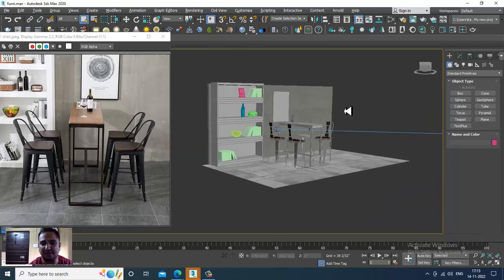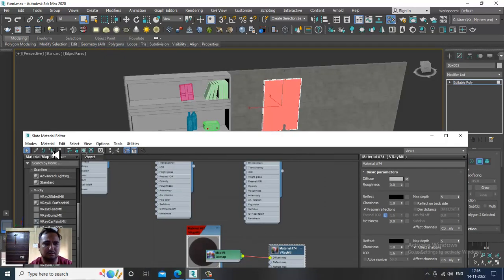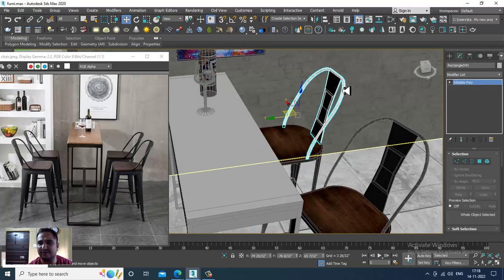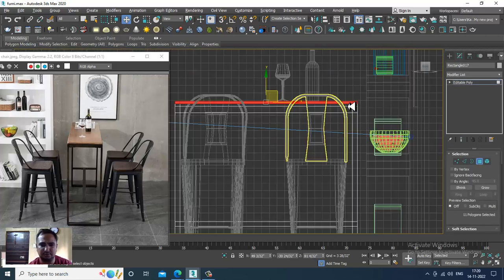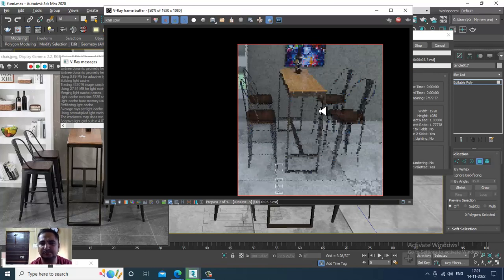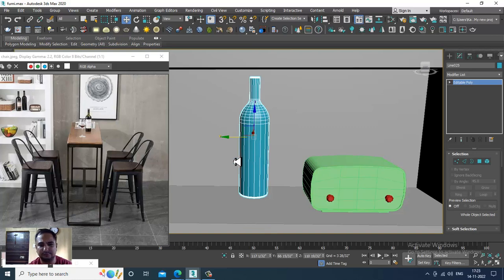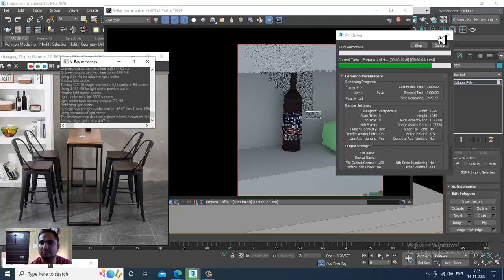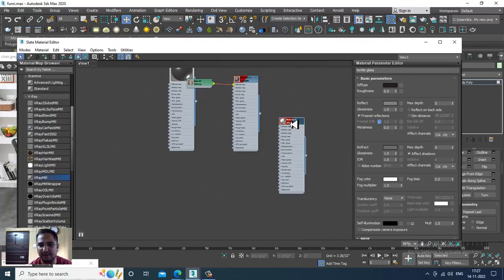3DsMax Tutorials,Tutorial on 3D Modeling & Texturing a Stylish Furniture from Scratch in 3dsmax (P6)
Tutorial on 3D Modeling & Texturing a Stylish Furniture in 3dsmax (Part 6)

Assigning glass shaders
Assigning Textures
Assigning Metal Shader